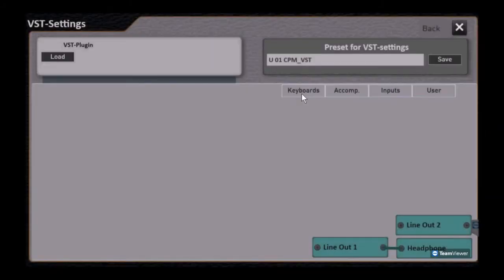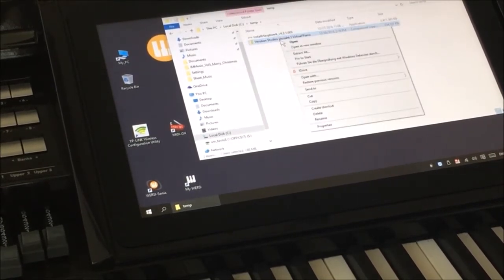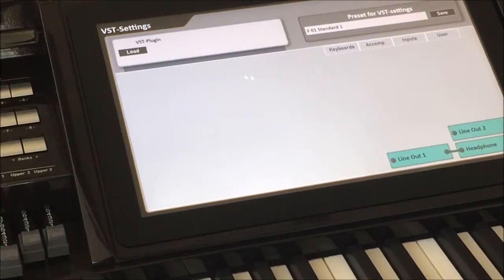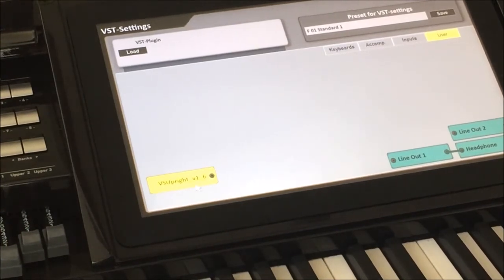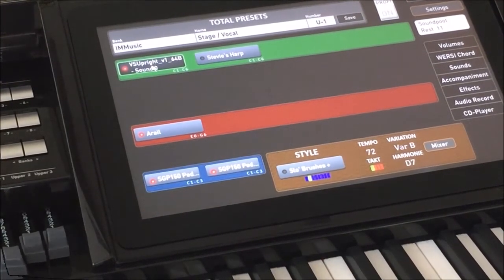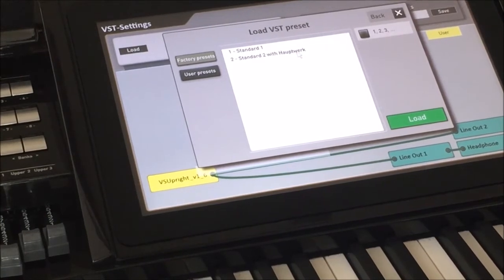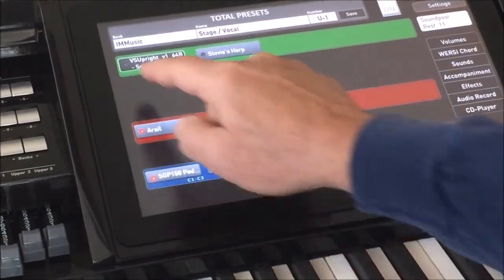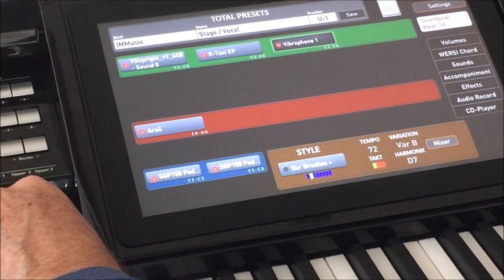How to Install a VST on a Wersi Sonic OAX Instrument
In this video we show the steps for you to follow to install a VST Piano on your Sonic. In a future video we will be installing the Hauptwerk Pipe Organ VST.

7:21 How to install the Hauptwerk VST

Follow along with us as we go under the covers and share how to operate and program features of Wersi OAX instruments